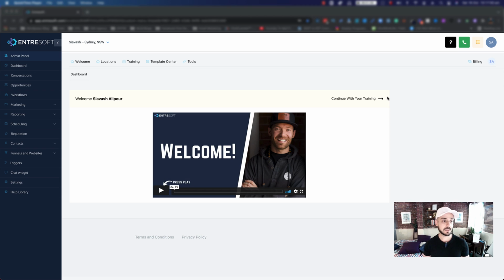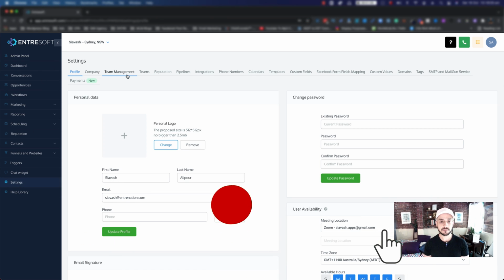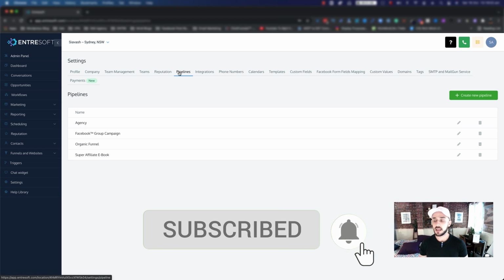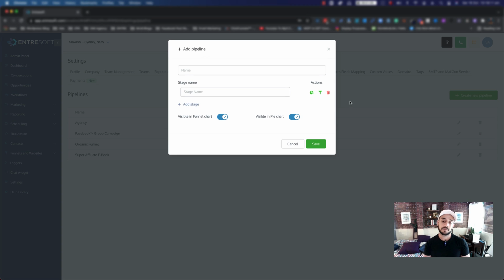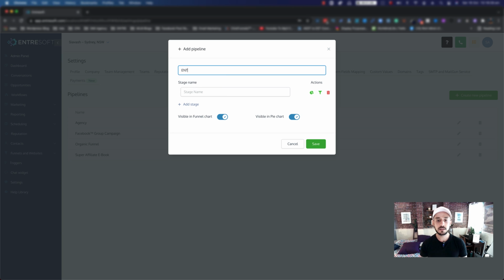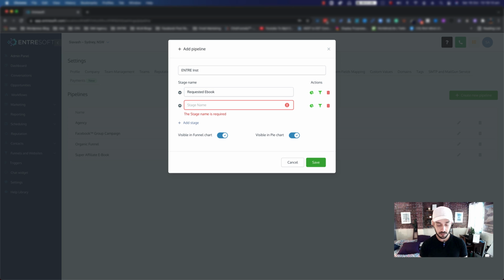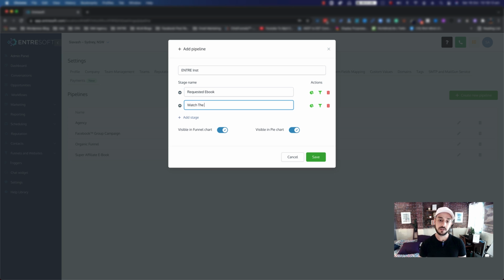ENTRESoft - How To Use Marketing Funnel Automation?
ENTRESoft - How To Use Marketing Funnel Automation (Pipeline)?

In this video, you'll learn how to create a pipeline in ENTRESoft in less than 10 minutes.

You'll also learn how to use triggers to automate your pipeline and email marketing.

What to do Next:
✅ Step 2) 👉🏻👉🏻👉🏻 and join my Facebook group to get access to me and free training in the future.